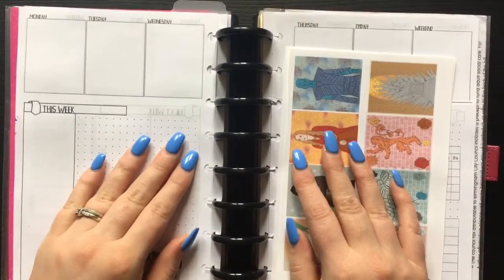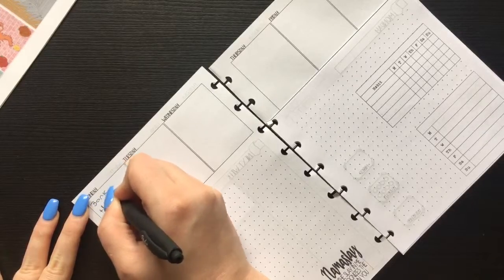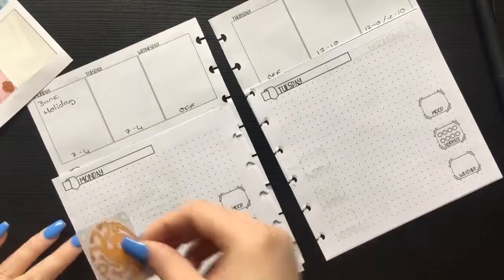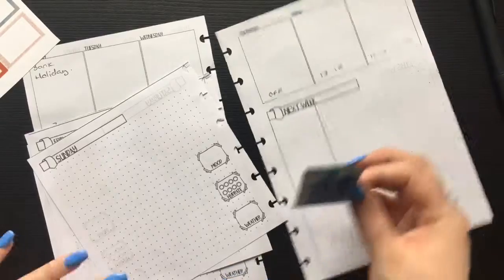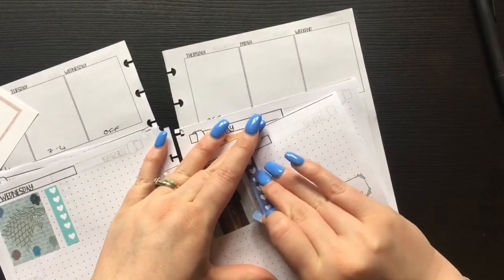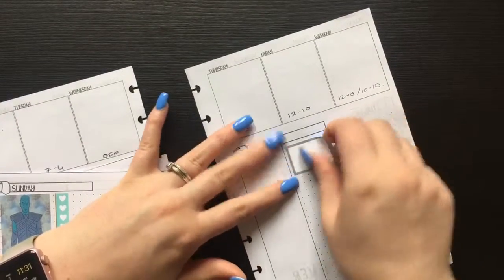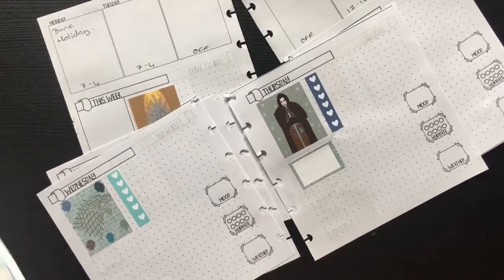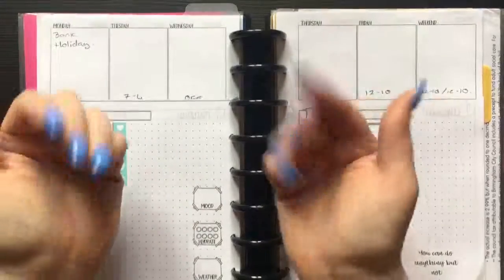Plan with me 6-12 May in A5 planner featuring MommaOfMonsters